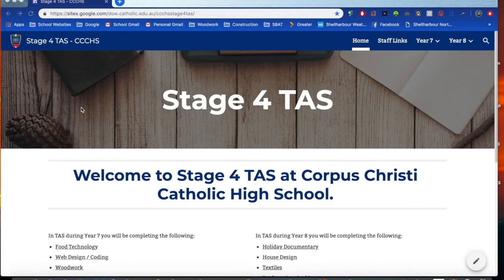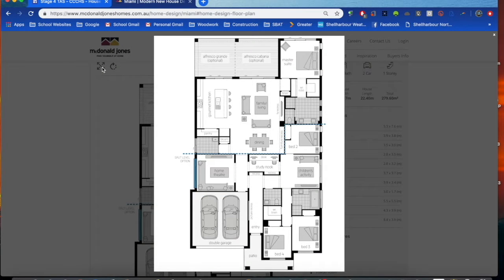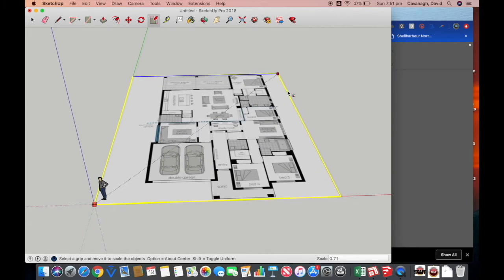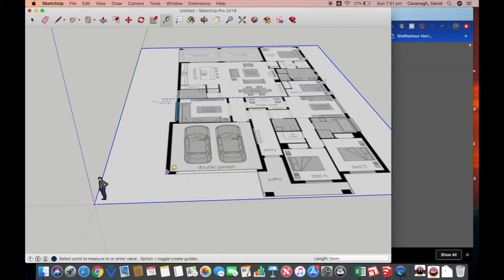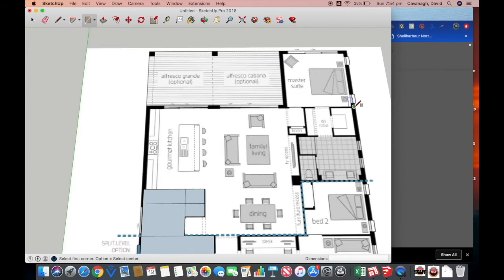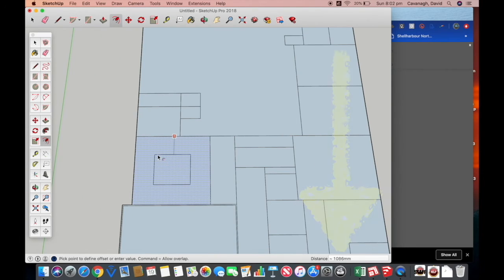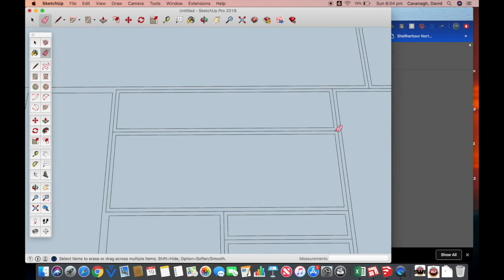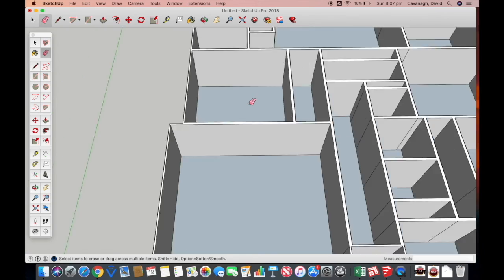House Design - Part 1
This video shows you how to draw the walls of your house design over an existing house floor plan.